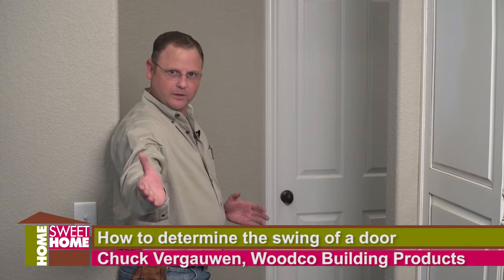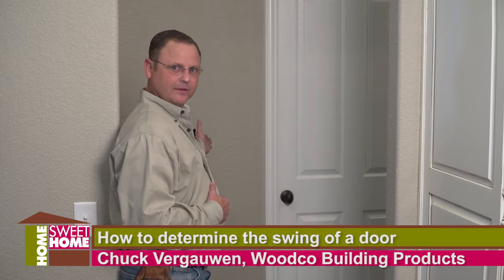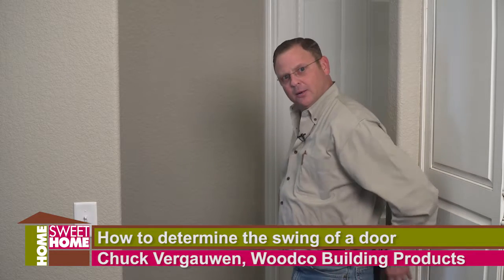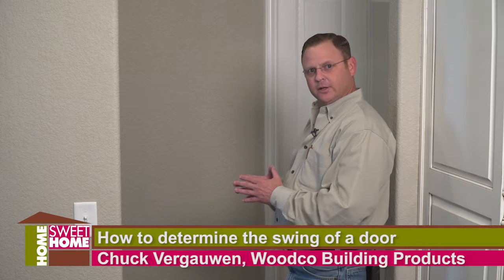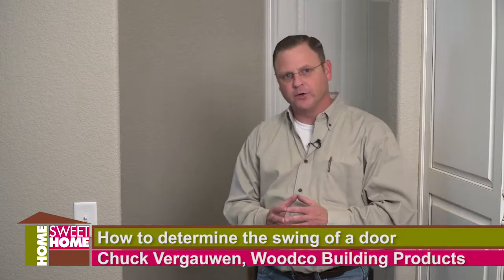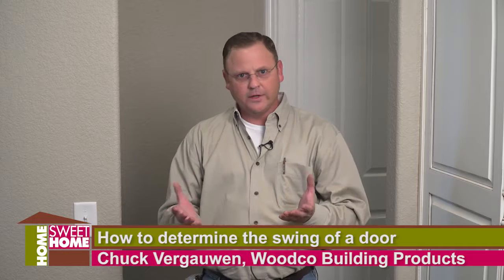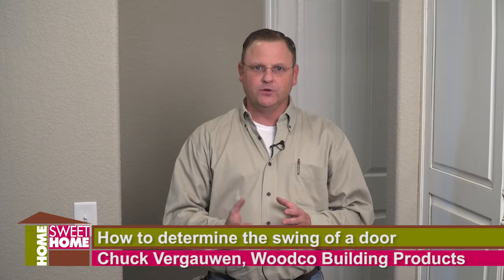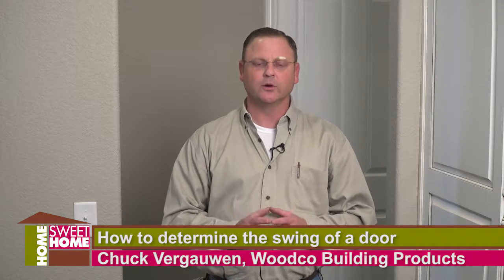How to Determine the Swing of a Door with Woodco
Wondering how to figure out the way a door swings? Know what to tell your builder with the easy video from Home Sweet Home TV show with Chuck Vergauwen and Adam Deatherage